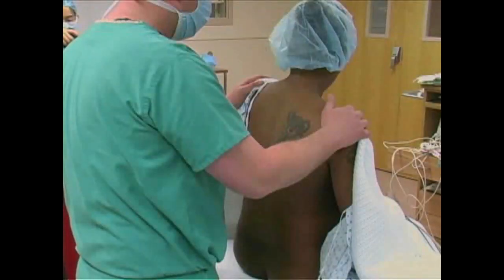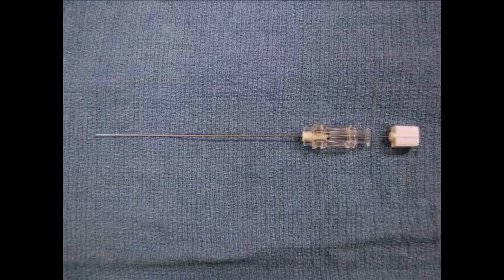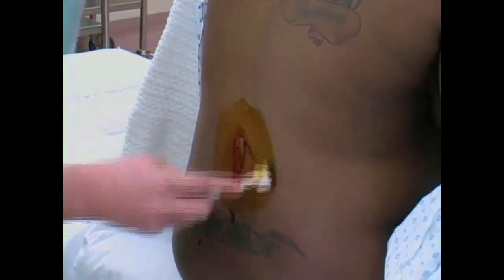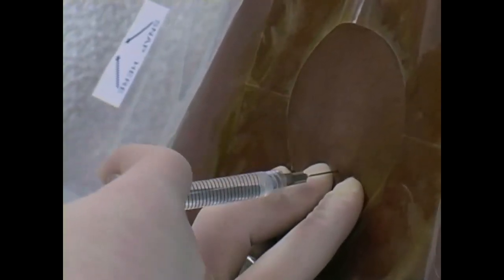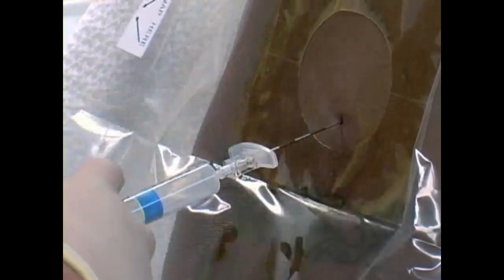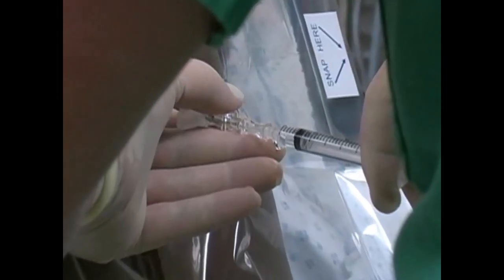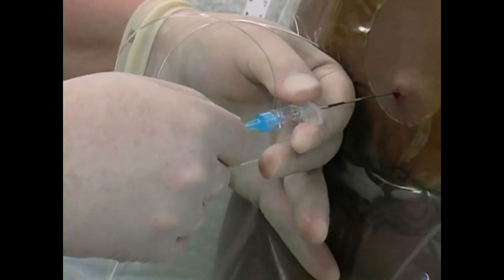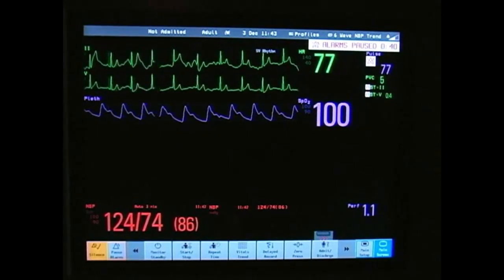#053 Combined Spinal Epidural Anesthesia Technical Procedure | Reviewed by Elsevier | Cheap Ebooks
INTRODUCTION
Epidural anesthesia and analgesia (both thoracic and lumbar) are neuraxial block techniques for pain management and anesthesia. Both single injection and continuous infusion via an indwelling catheter method can be used to provide analgesia intraoperatively as an adjuvant to general anesthesia ; postoperatively for analgesia following thoracic, abdominal, and lower extremity procedures; in nonsurgical settings such as with rib fractures or flail chest; and in obstetric anesthesia and labor analgesia. Injection of local anesthetics and opioid compounds into the epidural space is a highly effective means of achieving excellent pain management while limiting toxic effects.

Epidural analgesia markedly reduces the surgical effects on ventilatory reserve. Additionally, lumbar epidural (LEP) analgesia is associated with better maintenance of pulmonary function in patients having respiratory compromise, including morbidly obese and elderly patients and patients with intrinsic lung disease such as chronic obstructive airway disease. Epidural analgesia enables postsurgical patients to mobilize earlier and has been associated in some studies with reduced blood loss and reduced risk for postsurgical thromboembolic events.

Spinal anesthesia, or subarachnoid block (SAB), involves injection of a local anesthetic into the subarachnoid space, producing motor and sensory blockade to the lower body and extremities. As with epidural techniques, the therapeutic substances include various local anesthetic agents, either alone or in combination with other medications such as narcotics, to produce anesthesia and long-lasting analgesia. Typical operations for which spinal anesthesia is used include abdominal (usually lower abdomen), gynecologic, urologic, obstetric (cesarean section), lower extremity, and hernia procedures.